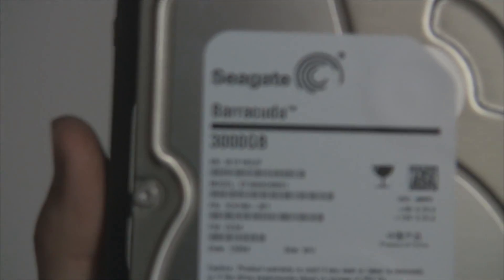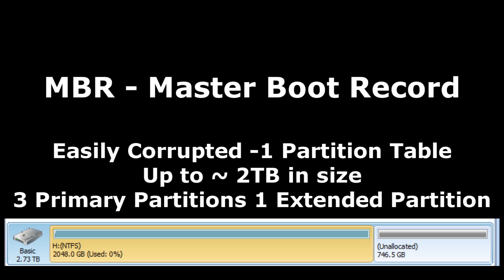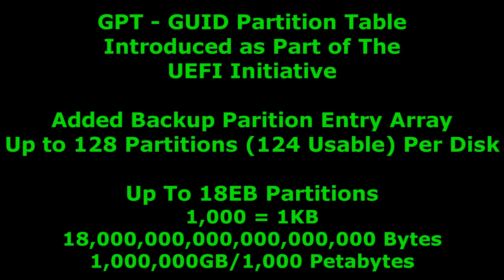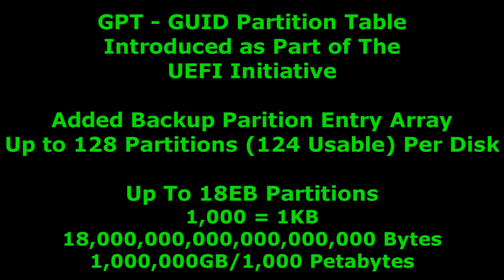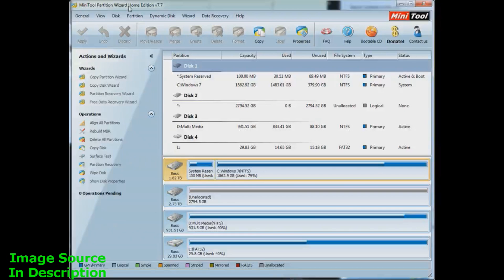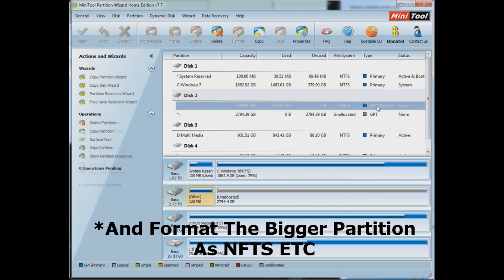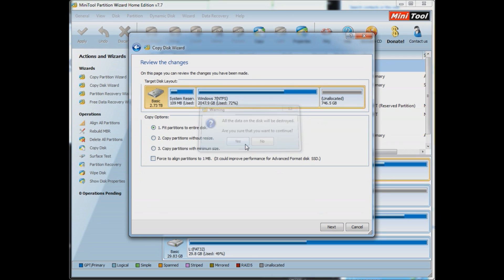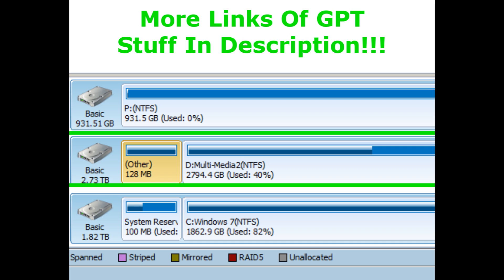3 TB+ Hard Drives + GPT Information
So I got a 3TB Hard Drive and realised its infact very different, heres some information on why.  Hope this info is useful.